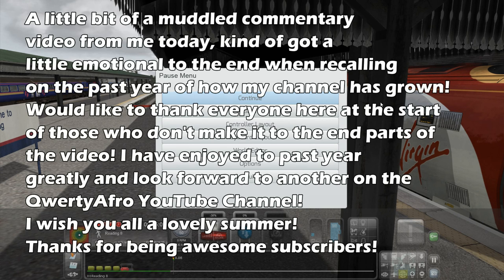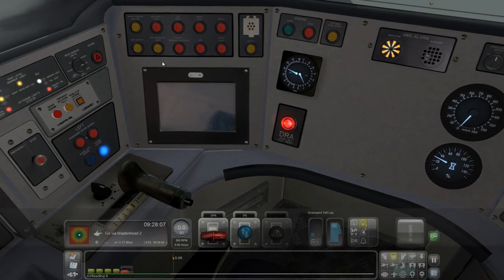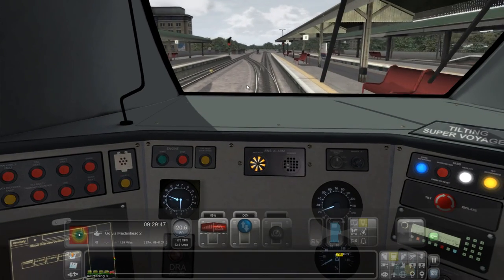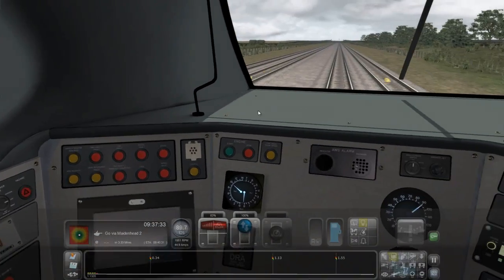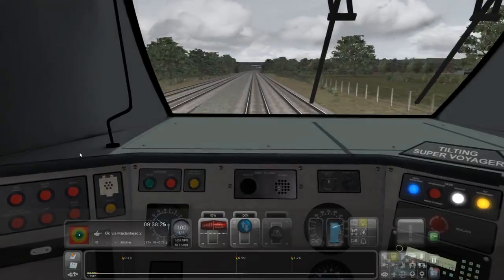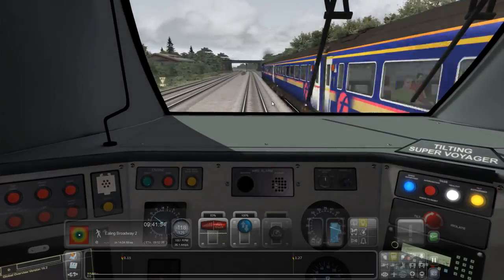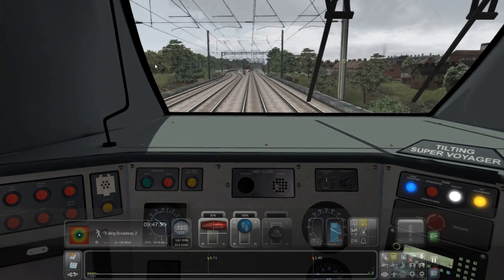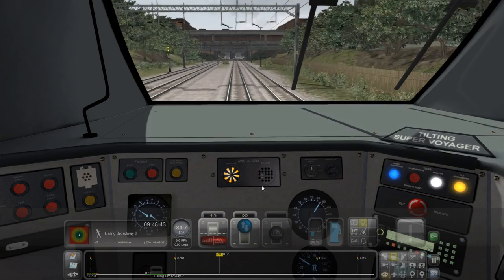Class 221 SuperVoyager: Reading to Ealing Broadway | Train Simulator 2014 Lets Play [Commentary]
Well I finally got the Super Voyager as many people have been telling to get it! I also am explaining in this video what will be happening over the upcoming 3 weeks where I will be on holiday!
Between the 6th & 28th of August I will be abroad and will not be able to make video but do not worry I have already covered that by pre recording videos to be published over the 3 weeks I am not hear!
GamerMike (Head MOD & Friend) will be in control on when each video will be published and will also respond to comments on my behalf, I will try whenever I can to respond when I have internet access!

I would also like to thank all my subscribers and viewers for a wonderful year for me on YouTube watching my channel grow and engaging with many of you have been such an experience for me, I hope this can continue for many years to come!! Have a lovely summer everyone!!

(P.S: Me and GamerMike also have a special announcement to make when I get but from holiday, speculate in the comments what you think it might be, some of you may know if you were paying attention to a stream a while back!!)